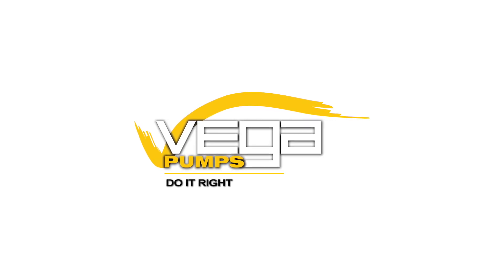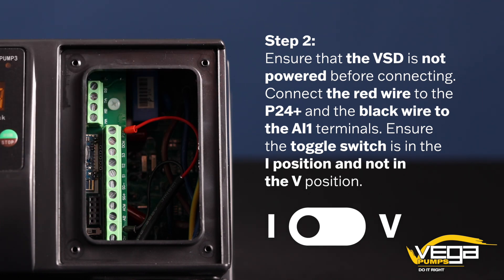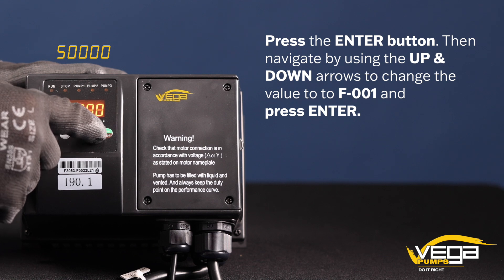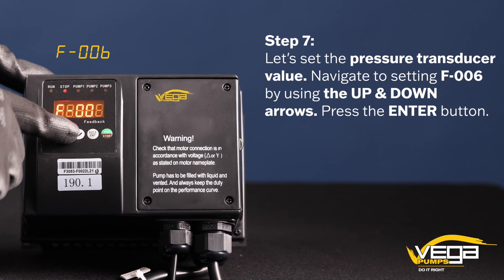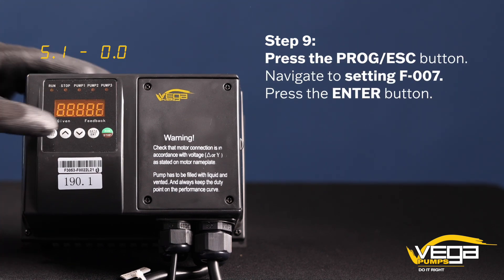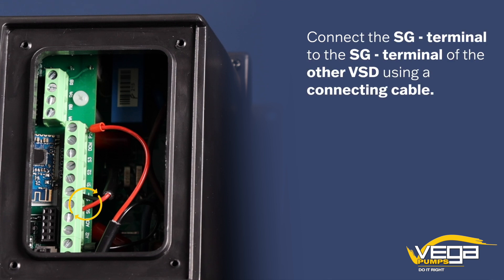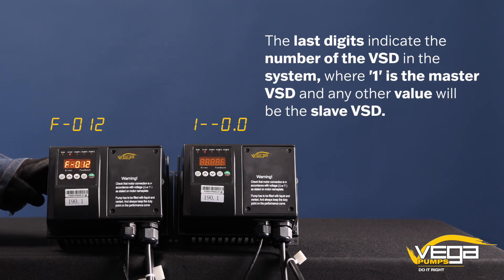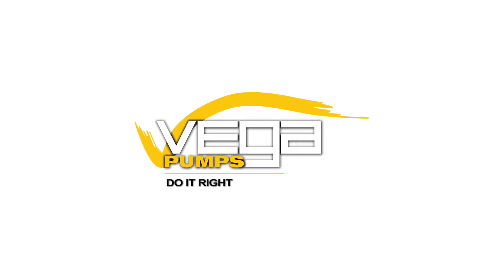Vega Variable Speed Drive l Setup Guide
Master your VSD setup with this comprehensive video guide!

In this tutorial, we walk you through the essential steps to configure your F3053 Variable Speed Drive, ensuring smooth operation for single or cascaded setups.

Here's what you'll learn:

• Connecting the pressure transducer
• Entering the VSD password
• Setting pressure transducer value based on model (10 bar, 16 bar, or 25 bar)
• Configuring motor current
• Reversing motor direction (if needed)
• Connecting and configuring multiple VSDs in cascade (master/slave setup)
• Setting the number of pumps in the system (for cascaded setups)

Follow along for a stress-free setup process!